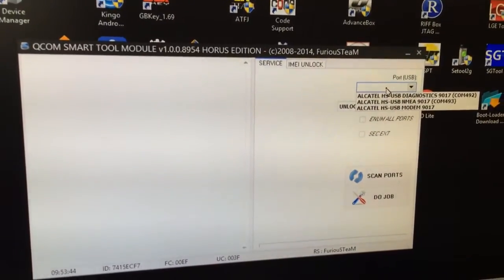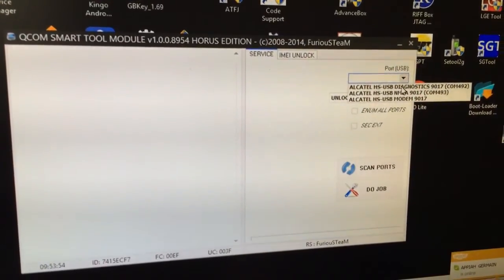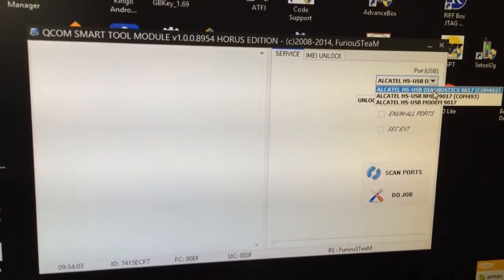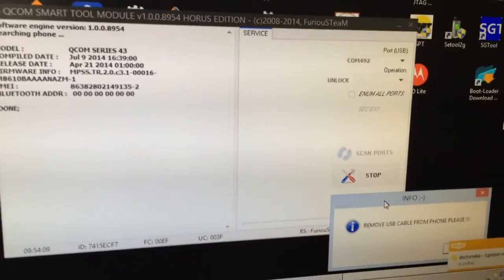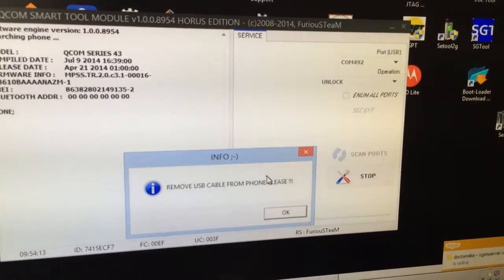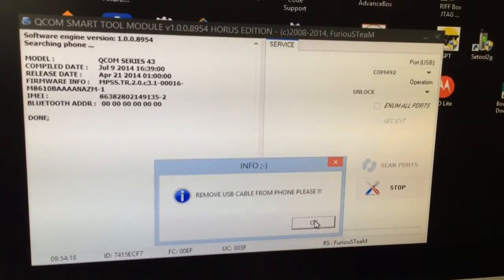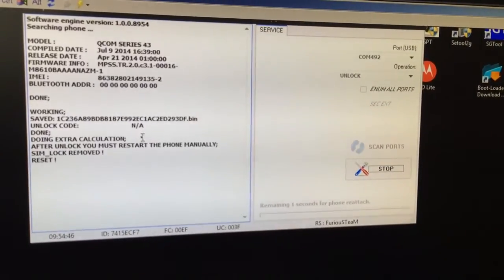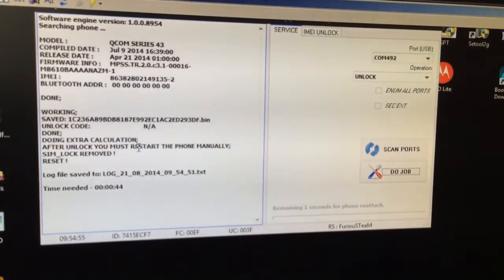Alcatel OT-6016 Direct Unlock using FuriousGold !